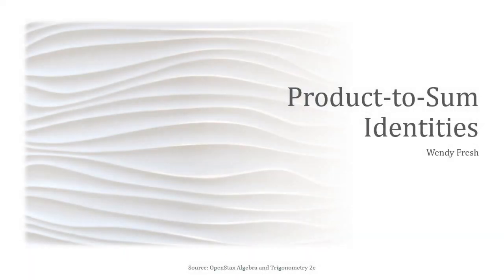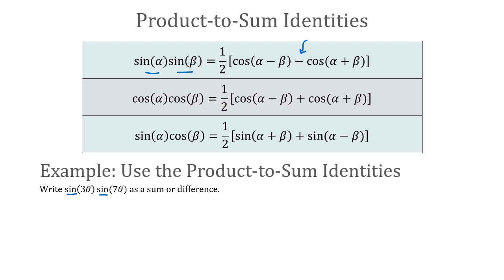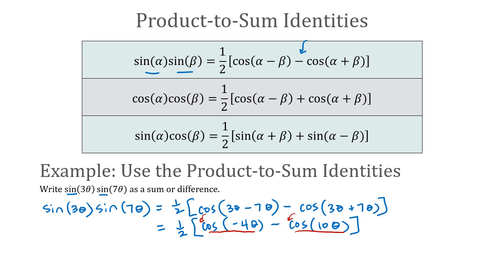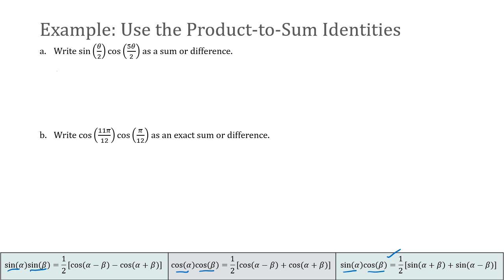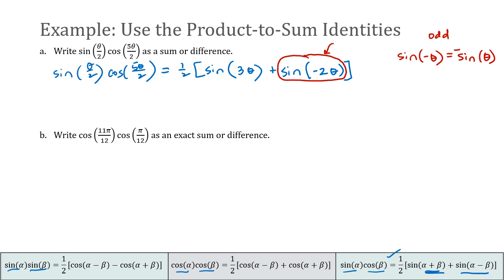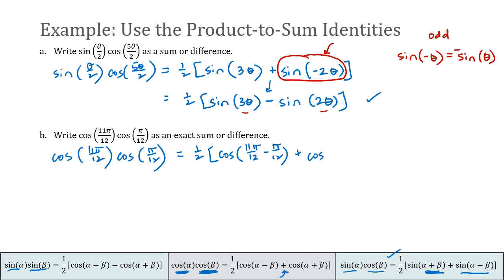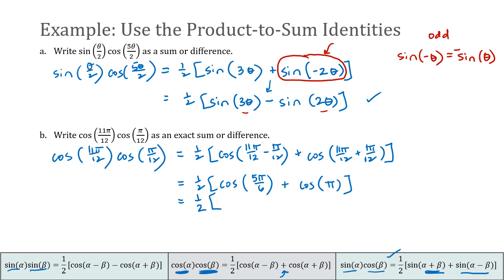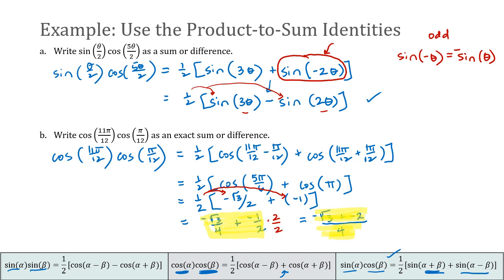Product-to-Sum Identities (9.4 Algebra/Trig 2e OpenStax)